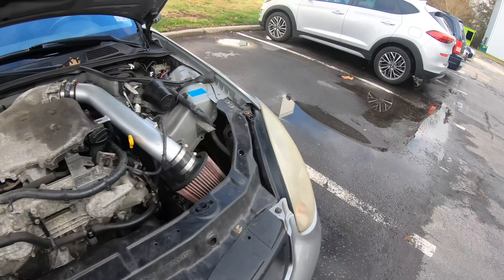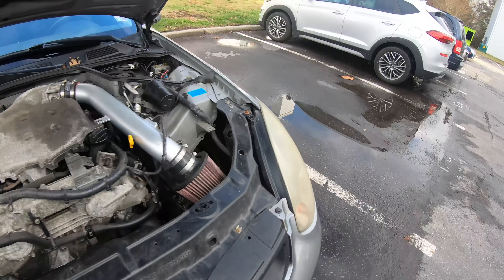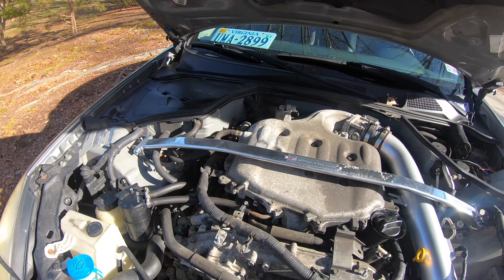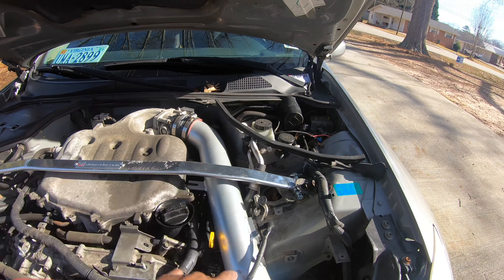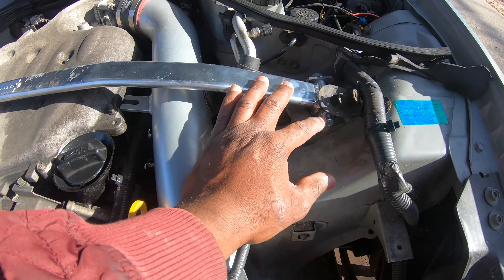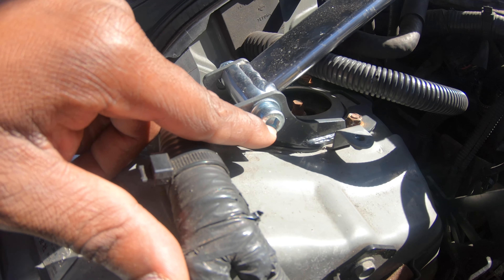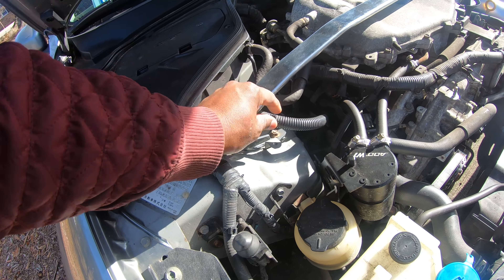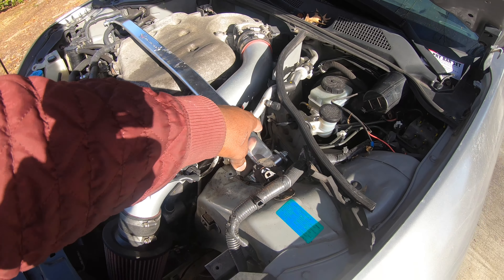Infiniti G35 Coupe gets Megan Racing Strut Bar‼️ Does Strut Bars add stability to Your Vehicle?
Installed a Megan Racing strut bar onto the G35. Had to record the video and go over things again because the video went black while editing because I recorded with my iPhone. Thank you for all the support!

If you’d like to get your g35 a strut bar go